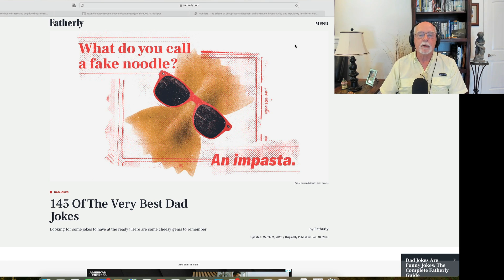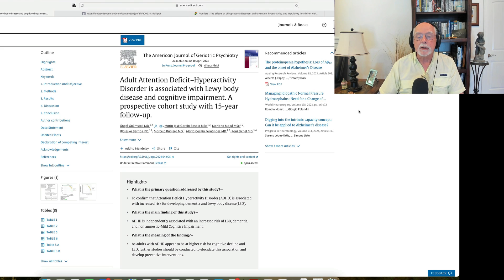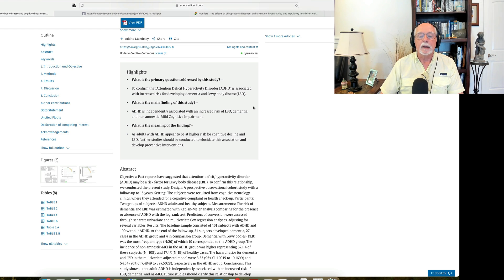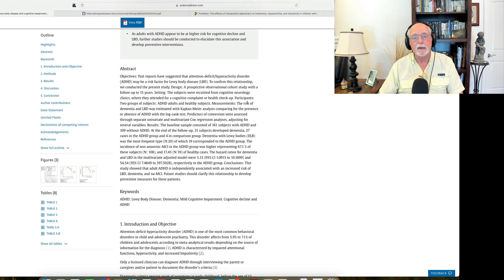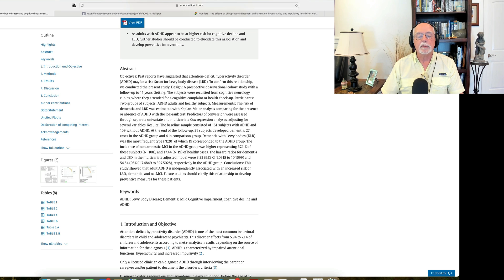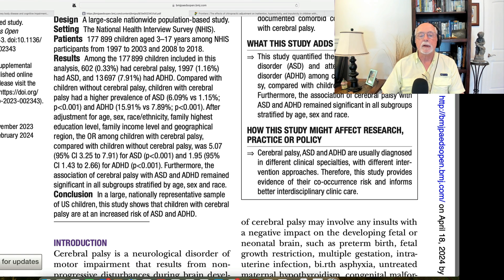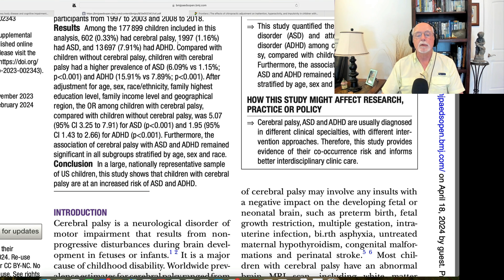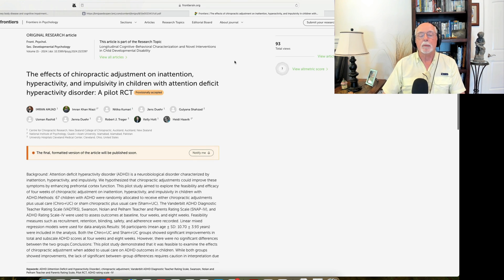Weekly Research Update for April 20, 2024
00:00 Introduction and the usual bad Dad Joke
01:17 Adult ADHD and Risk for Lewy Body Disease and Dimension
05:50 Association of ASD and ADHD with Cerebral Palsy in Children
08:22 Randomized trial of chiropractic treatment for children with ADHD

 Adult Attention Deficit–Hyperactivity Disorder is associated with Lewy body disease and cognitive impairment. A prospective cohort study with 15-year follow-up.
Á Golimstok, MJG Basalo, M Majul, W Berrios… - The American Journal of …, 2024

Association of cerebral palsy with autism spectrum disorder and attention-deficit/hyperactivity disorder in children: a large-scale nationwide population-based study
Q Chen, M Chen, W Bao, L Strathearn, X Zang, L Meng… - BMJ Paediatrics Open, 2024

The effects of chiropractic adjustment on inattention, hyperactivity, and impulsivity in children with attention deficit hyperactivity disorder: A pilot RCT
I AMJAD, IK Niazi, N Kumari, J Duehr, G Shahzad… - Frontiers in Psychology

 Intervention with comorbidities encompassing Attention Deficit Hyperactivity Disorder (ADHD), Bipolar Disorder and Borderline Personality Disorder (BPD): A Case …
SR Barve, G Kadam - Journal of the Indian Academy of Applied Psychology, 2024

Enhanced ADHD detection: Frequency information embedded in a visual-language framework
R Hu, K Zhu, Z Hou, R Wang, F Liu - Displays, 2024

Understanding the Heterogeneity of Neurodevelopmental Disorders and Its Implications: An Exploration of Repetitive Behaviors
DQ Beversdorf - Biological Psychiatry: Cognitive Neuroscience and …, 2024

Current Complexities in Establishing Risk Factors for Attention-Deficit/Hyperactivity Disorder in Longitudinal Research
KN Thompson - Biological Psychiatry, 2024

The socioeconomic burden of adult attention-deficit/hyperactivity disorder in Spain
M Merino, P Maravilla-Herrera, TM Lorenzo, JA Arance… - Global and Regional Health …, 2024

Revisiting the Relative Contribution of Common and Rare Genetic Variants to Attention-Deficit/Hyperactivity Disorder Among Diverse Populations
Y Dai, BS Fernandes, Z Zhao - Biological Psychiatry, 2024

[HTML] Telephone-Assisted Self-Help for Caregivers of Adolescents with Attention-Deficit/Hyperactivity Disorder: An Observational Proof-of-Concept Study
C Dose, T Roschmann, C Kinnen, C Rademacher… - Journal of Child and Family …, 2024

 The Comparison of Mind wandering and Cognitive distortions in Attention-deficit hyperactivity disorder Adults with and without Pornography
S Nasrollahi Valojerdi, A Abolghasemi, R Soltani Shal - Journal of Applied …, 2024
 … and Commitment Therapy on Emotion Regulation, Behavioral Symptoms, and Academic Performance of Children with Attention Deficit/Hyperactivity Disorder
SK Hosseini, RJ Fard, MT Shoushtari - Journal of Clinical Research in Paramedical …, 2024

Attention-deficit hyperactivity disorder symptoms and brain morphology: Addressing potential selection bias with inverse probability weighting
A Dijkzeul, H Tiemeier, RL Muetzel, JA Labrecque - Human brain mapping, 2024

Effects of an online mindfulness-based program for parents of children with Attention Deficit/Hyperactivity Disorder: A pilot, mixed methods study
HH Lo, J Lam, ZJ Zhang, M Cheung, SKC Chan… - Frontiers in Psychiatry

Coping strategies in mothers of children with autism and attention deficit hyperactivity disorder: latent profile analysis
C Berenguer, A Pardo, E Rosa, S Gómez… - International Journal of …, 2024

People with Epilepsy (PWE) and Attention Deficit Hyperactive Disorder (ADHD)/Attention Deficit Disorder (ADD)(P4-1.001)
SM Owais, F Asghar, H Pervez, S Saleem, S Naz… - Neurology, 2024

Costs associated with adverse events during treatment episodes for adult attention-deficit/hyperactivity disorder
J Schein, M Cloutier, R Bungay, M Gauthier-Loiselle… - Journal of Medical …, 2024

The Correlation between Novice Psychopaths, Time Management, and False Feelings in Metacognition: The Mediating Role of Impulsive Behaviors
M Hosseinimotlagh, H Rashidi, F Abolfazli, A Akbari - International Journal of …, 2024